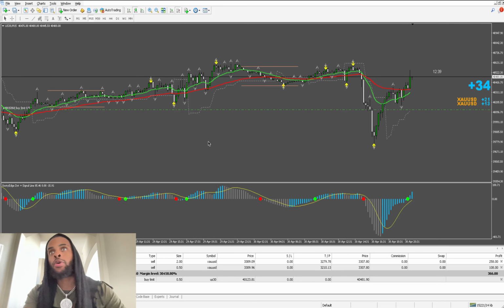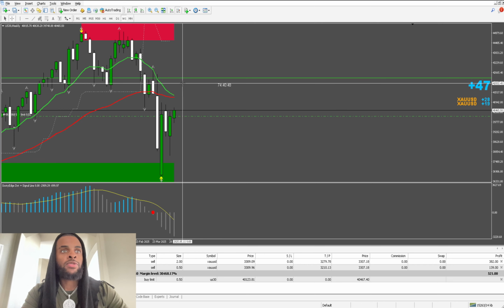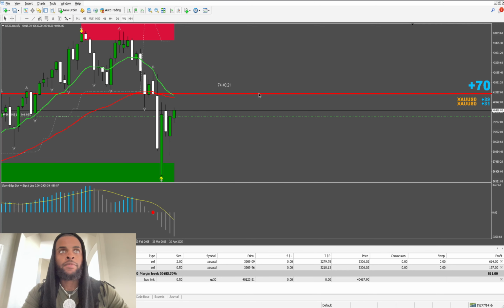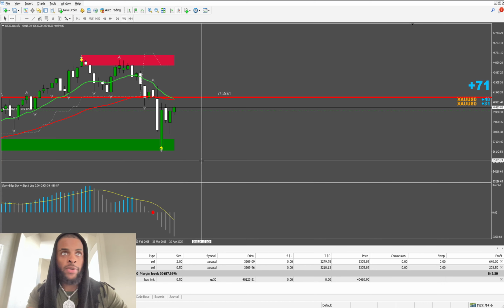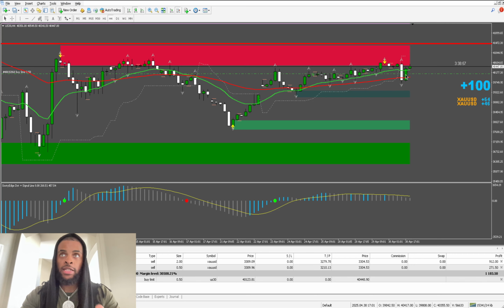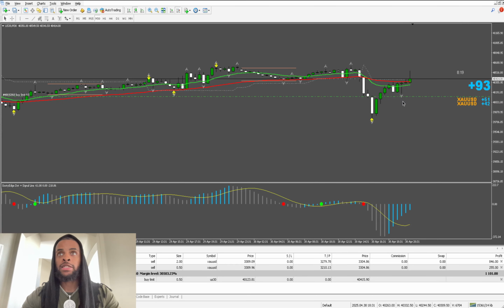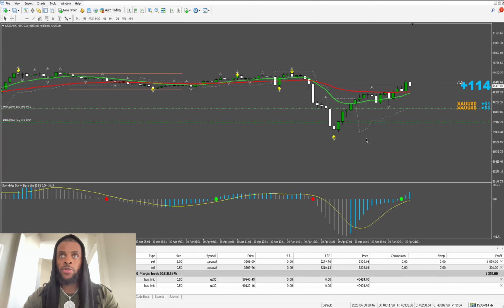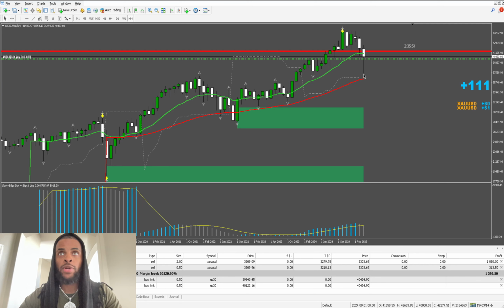Trading US30 The Smart Way After My Thailand Break!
Helping Create Profitable Traders and Exposing The Truth About These Markets. Your Profitable Trading Journey Begins Here.

Follow this link for more about me.

Trading involves significant risk and may not be suitable for all investors. You could lose some or all of your initial investment, or even more. Only risk capital that you can afford to lose without jeopardizing your financial security or lifestyle. Trading should only be considered by individuals with sufficient risk management skills. Past performance does not guarantee future results.